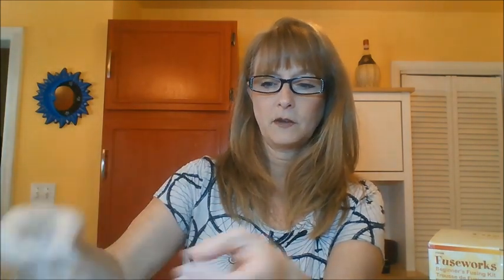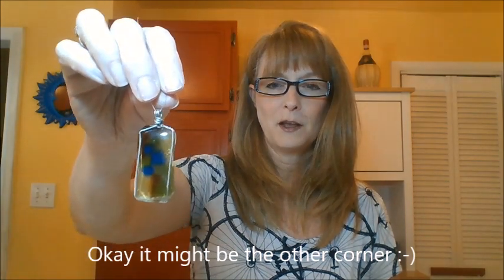Fuseworks Microwave Kiln Kit - Product Review - How to melt glass in your microwave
Learn about the Fuseworks Microwave Kiln Kit. How it works, how much it costs, what comes in the box and how easy it is to make beautiful jewelry pieces by melting glass in your microwave. You can even use bottle glass and other recycled glass to upcycling your own jewelry pieces more economically.  It's fun and affordable  so save that empty wine or beer bottle and upcycle it into a custom made wearable piece of art!

for more tutorials and upcycling inspiration on ways to re-use recycle re-purpose and rejuvenate discarded items into something new.

Happy Upcycling,

Cindy